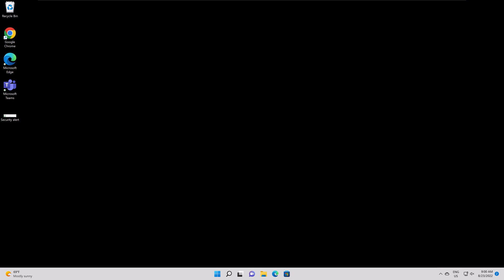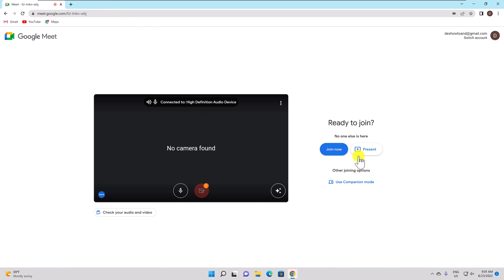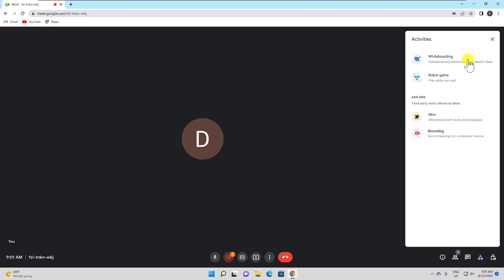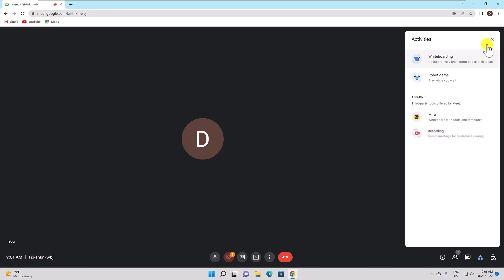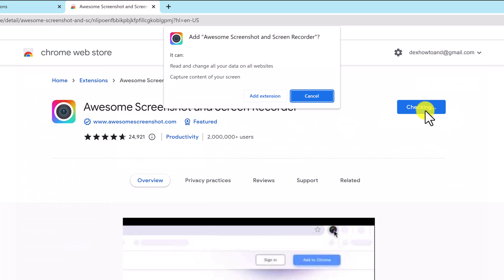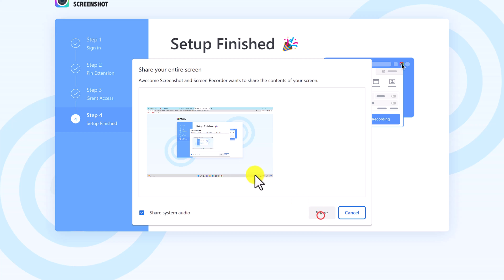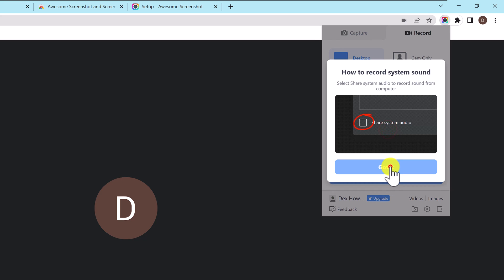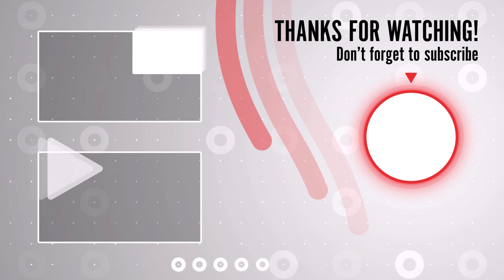Record Google Meet Like a Pro With These Simple Steps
If you've ever wished to capture and save important video conferences, educational lectures, or memorable moments shared during virtual meetings, you've come to the right place.

In this tutorial, we will walk you through the process of recording Google Meet meetings effortlessly. Whether you're using Google Meet for work, school, or personal purposes, recording your sessions can be an invaluable tool for future reference, note-taking, or sharing with absent participants.

How to Record Google Meet?

Google Meet is a great way to collaborate with others and get your ideas shared. However, it can be hard to review and study all the information during the live session. With this easy tutorial, you'll be able to record the meeting and review it later, better preparing yourself for the next meeting!

Learn in this tutorial How to Record Google Meet.